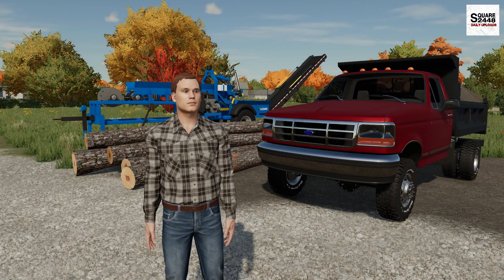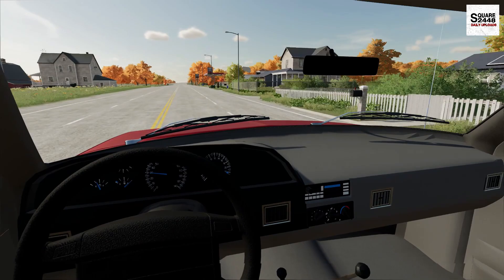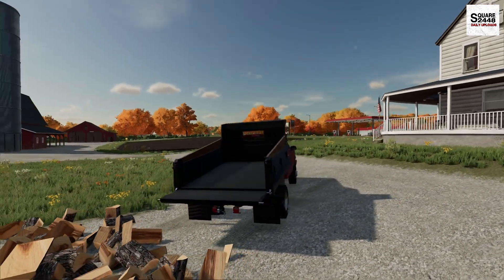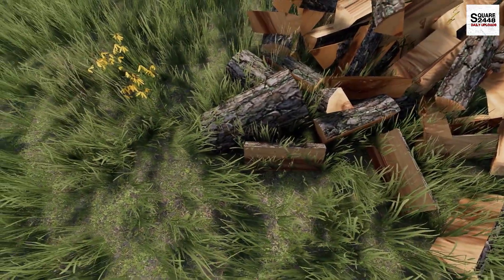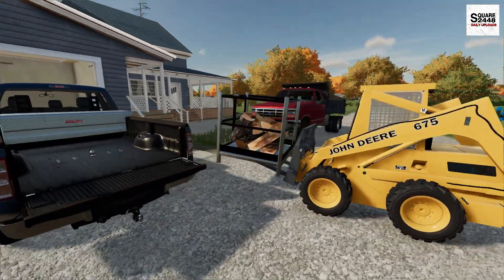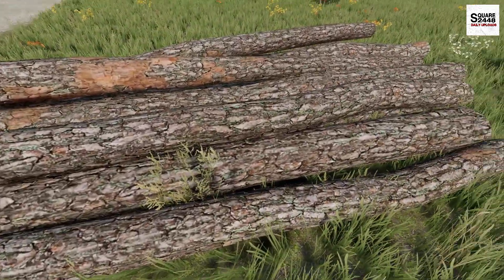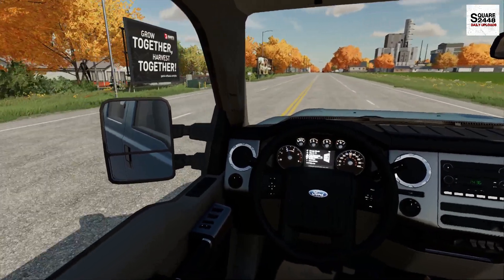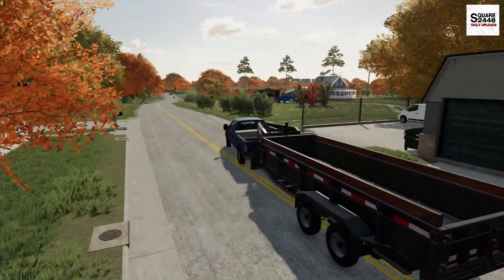BUSY Day Delivering Firewood & Buying NEW Trailer! | FS22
Today we are back with the firewood business in Farming Simulator 22!